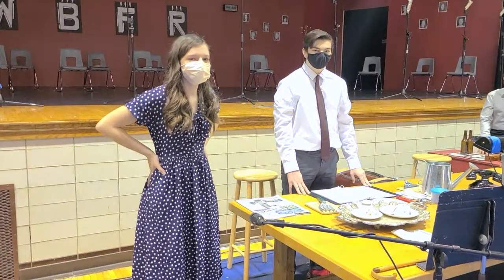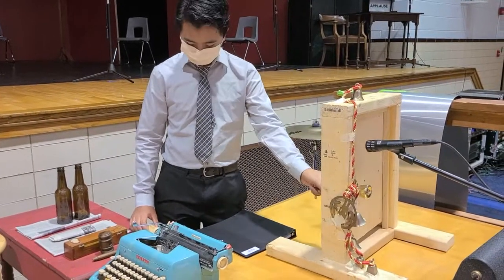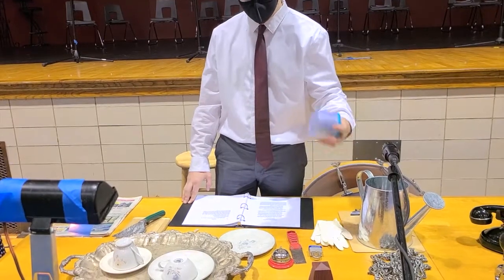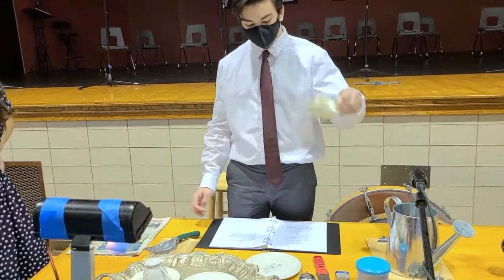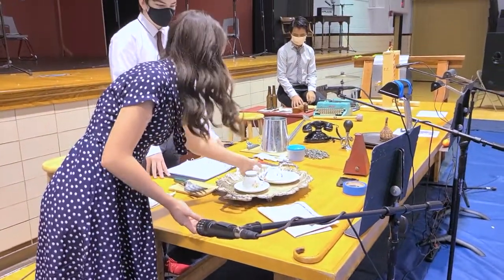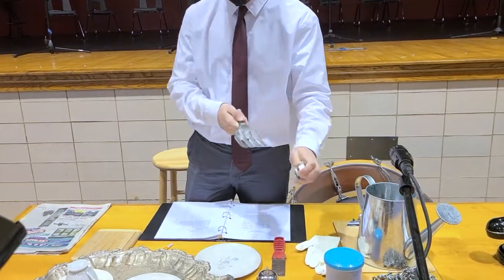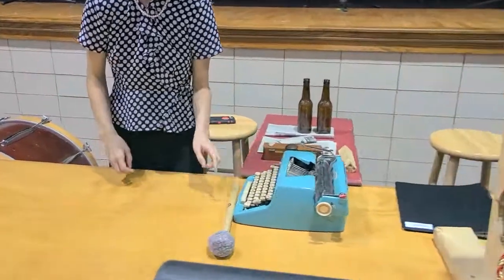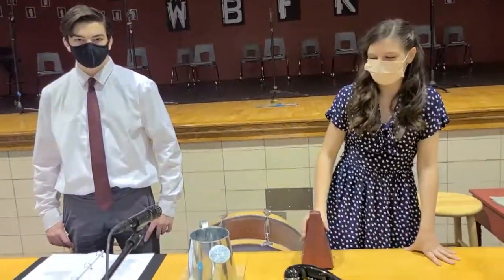Hoban Theatre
Theatre teacher Erin Bennett produced Vintage Hitchcock: A Live Radio Play in early November. The play featured a sound effects department of Hoban students.  Watch as students describe the sound effects department of the production - one of the coolest things about the play.